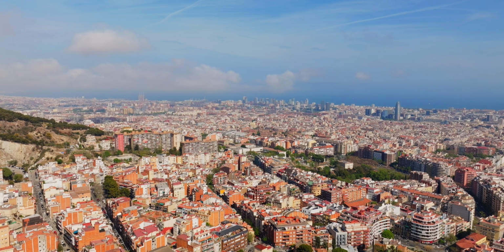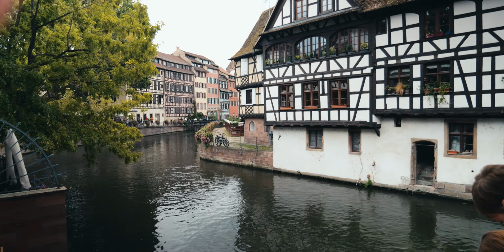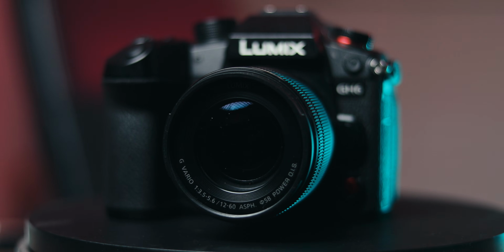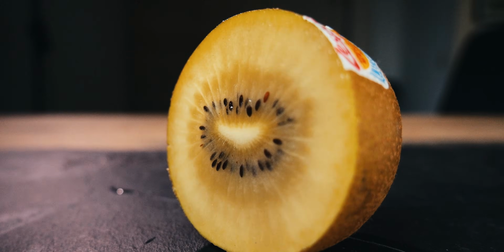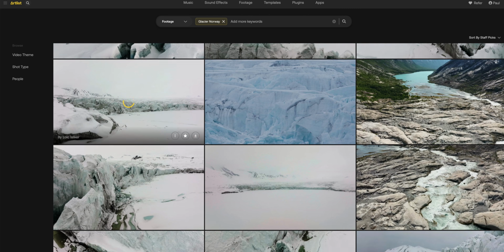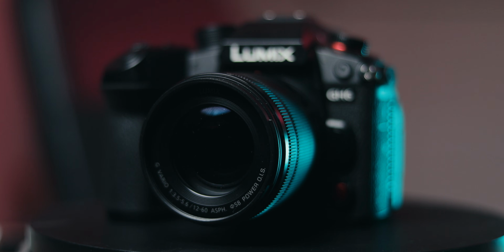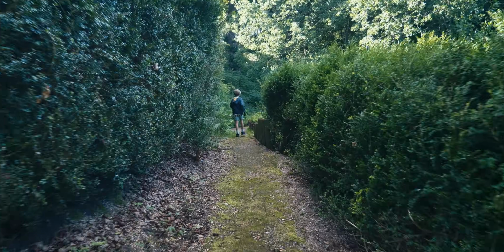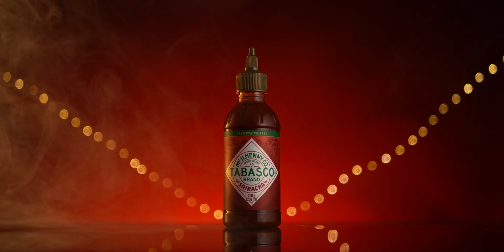Is the Panasonic Lumix G 12-60mm f/3.5-5.6 THE BEST KIT LENS?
Panasonic Lumix G 12-60mm f3.5-5.6

The Panasonic Lumix G 12-60mm f3.5-5.6 might be a kit lens, but OMG this lens has surprised me!!!

MUSIC / STOCK FOOTAGE / Motion Graphics:

The MUSIC and SFX I use: Artlist (click to get 2 months free!)
STOCK FOOTAGE I use: Artgrid (click to get 2 months free!)

LIGHTS:
iFootage SL1 60DN
iFootage SL1 V-Mount Battery Grip
iFootage Mini Bowens to Standard Bowens Adapter
iFootage SL1 220 DN
iFootage SL1 320 DN
iFootage 60cm Softbox
iFootage 90cm Softbox
Sokani x60 RGB
Weeylite Ninja 200 Pack
Godox sl60w
Neewer Softbox
Neewer Smaller Softbox
LED panels 40w, 2 pack: GVM 800D RGB
LED panels, 2 pack: Neewer 660
Zhiyun F100 light stick

Pocket RGB LIGHTS:
Pilotcine ATOMCUBE RX7
Pilotcine ATOMCUBE RX7 DIFFUSER
Weeylite RB9 RGB light
Moman ML9R
Aputure MC RGB light
Zhiyun M40

AUDIO:
RODE NTG4+
Hollyland LARK 150
RODE SmartLav+
RODE Video Mic GO
Zoom H4n Audio Recorder

TRIPODS:
Magnus VT-4000 (for video)
Manfrotto 475B (for sliders)

IMAGE:
Panasonic GH6
Canon 1DX mk iii
Canon EOS R5
Tamron 24-70mm f2.8 G2
Canon 50mm 1.4
Canon 50mm 1.8 STM
YONGNUO 50mm 1.8 mk II
Desview r6 UHB Camera Monitor
Video Monitor Lilliput a7s
Hollyland Mars 400s PRO

BACKDROP:
Neewer Background Support system 10ft/3m wide

SMOKE MACHINE
Smoke machine LIQUID

Chill out with an audio book from AUDIBLE